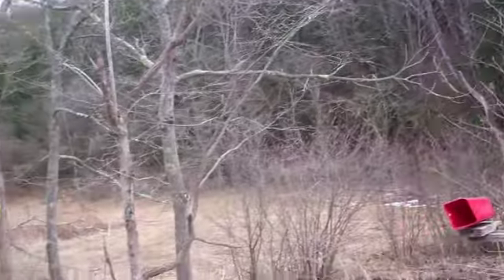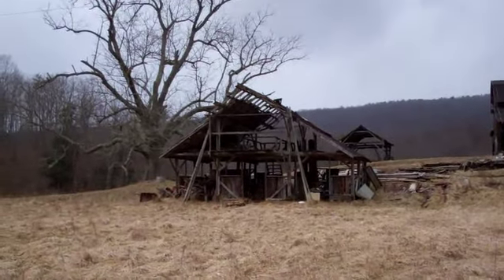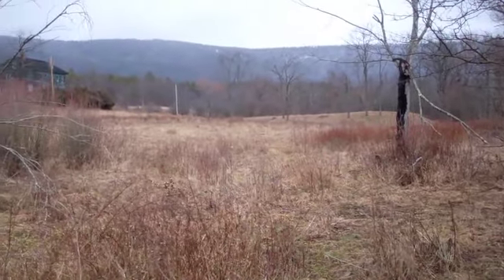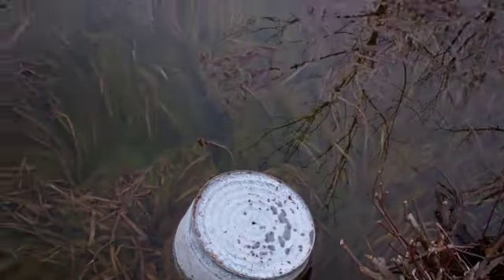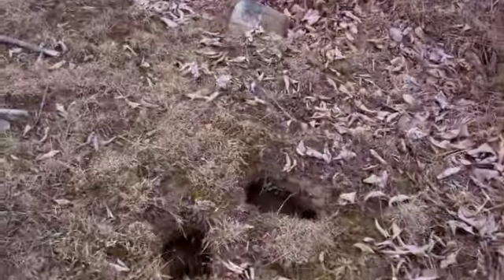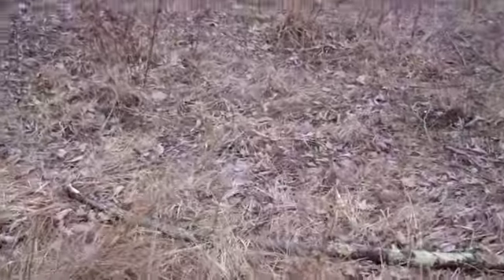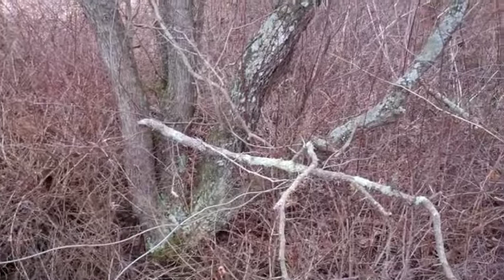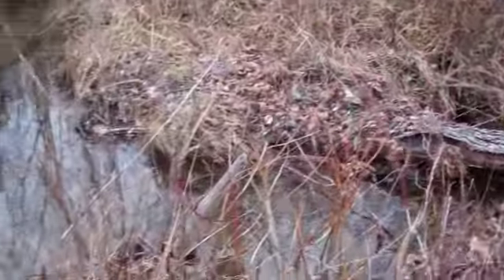2.117.2 Details of Southern and Eastern Conemaugh Village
In spite of the wind, Frank continues his archeological field trip up through the meadow, past the pond and to the edge of the woods, discussing, as he walks, the features that he knows about.